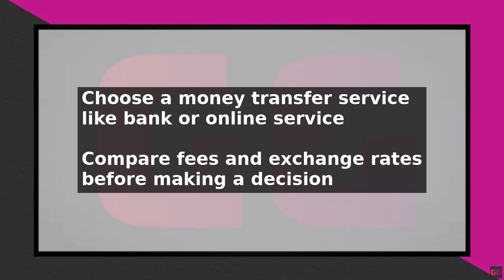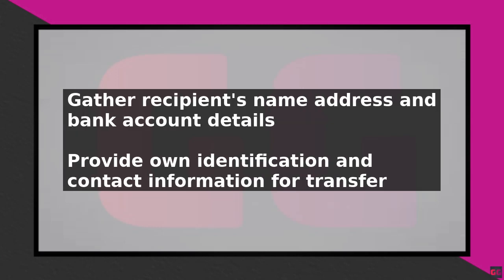How To Send Money From Pakistan To Europe Step By Step (2025)